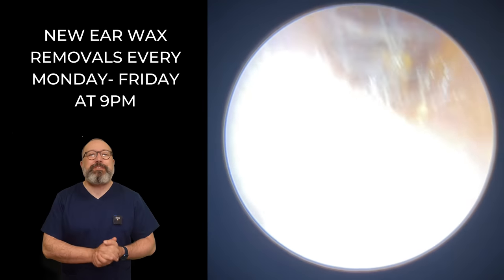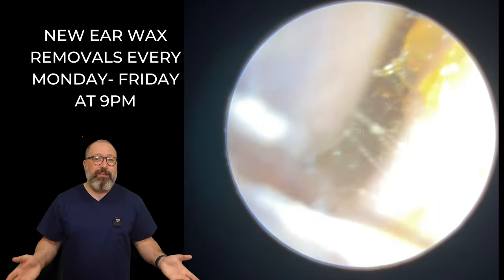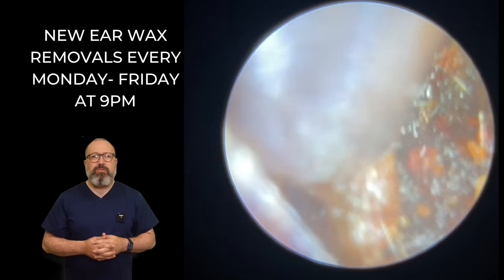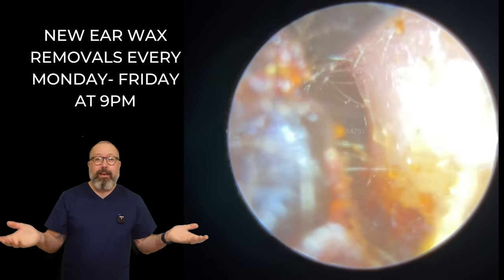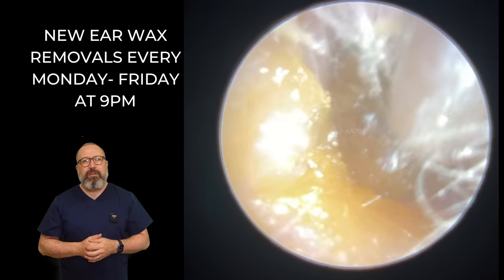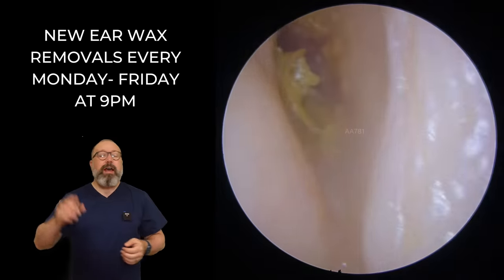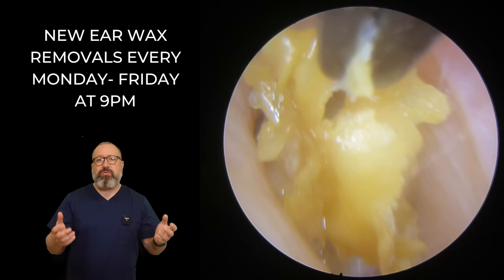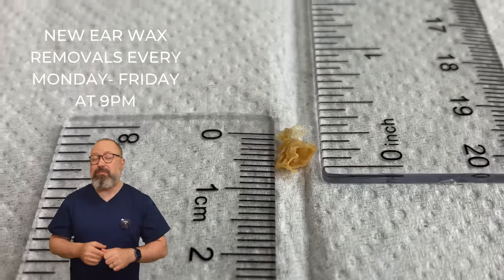CURETTAGE EAR WAX REMOVAL/SKIN REMOVAL REVEALING A FALSE FUNDUS - EP781